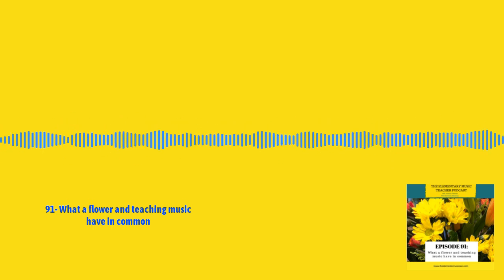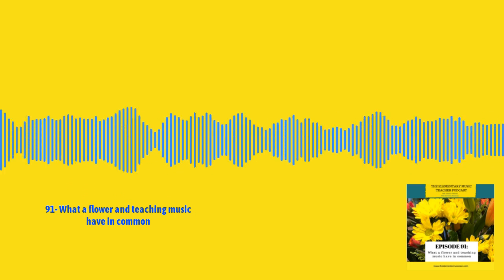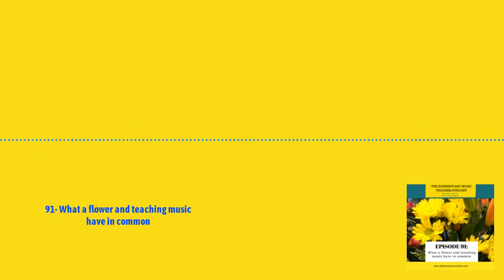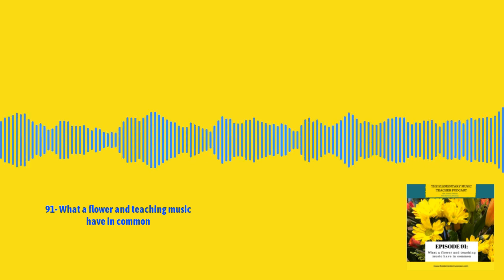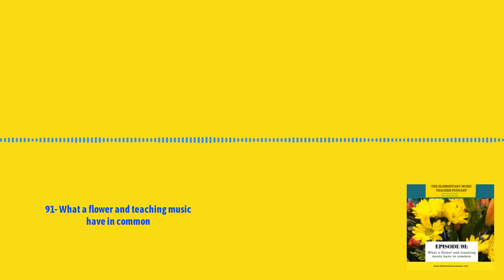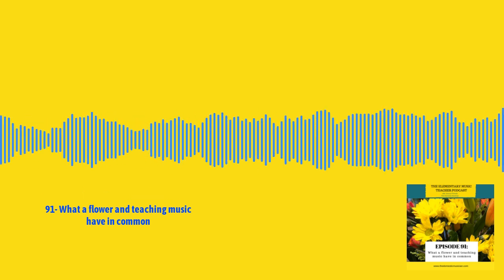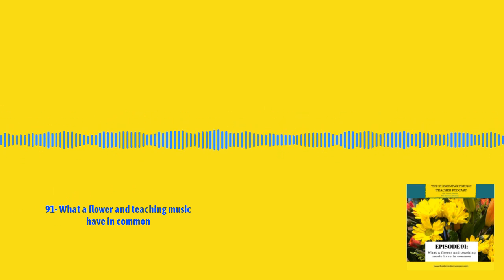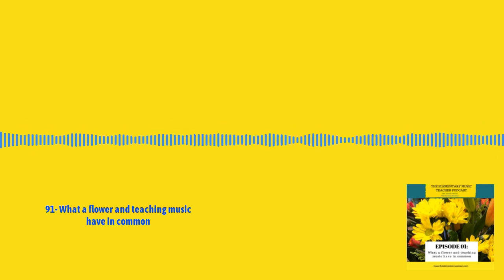91- What a flower and teaching music have in common | The Elementary Music Teacher Podcast:...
Did you know a flower and teaching music have a lot in common? From starting out as a seed, then growing into a bud, and then eventually a full flower, it takes time for it to grow. With the right nurturing and care, the flower grows into it's full potential and doesn't compare itself to other flowers along the way. This episode goes into how you are just like a flower when it comes to your growth, confidence, and uniqueness as a music teacher.

I'd love for you to leave a rating and a review of the podcast on I-tunes, be sure to share the podcast with any music teacher friends who would find it helpful and be sure to tag me on Instagram or Facebook